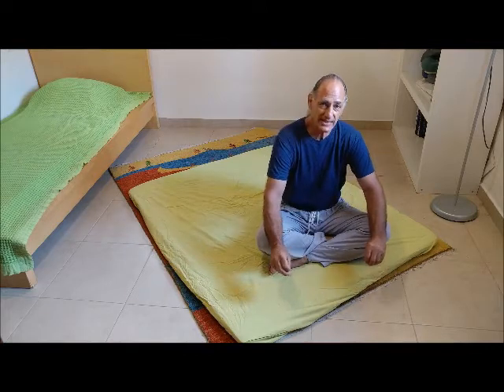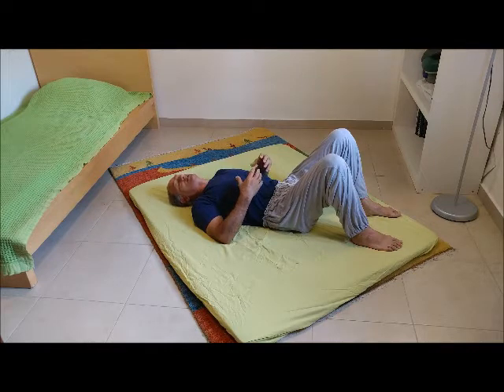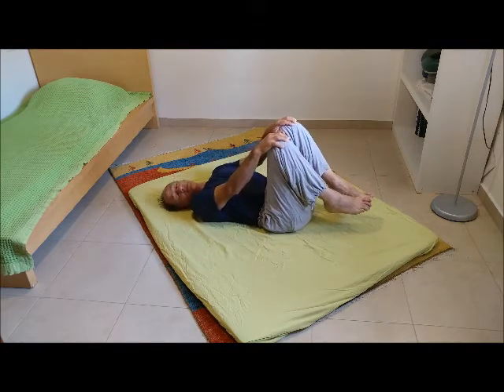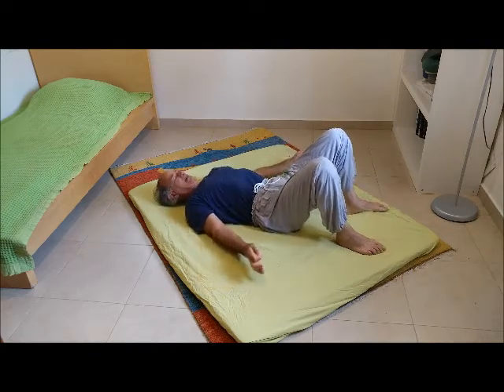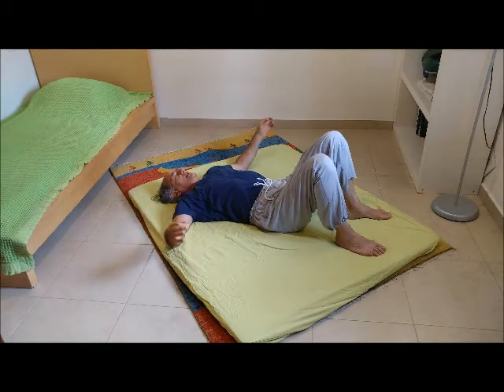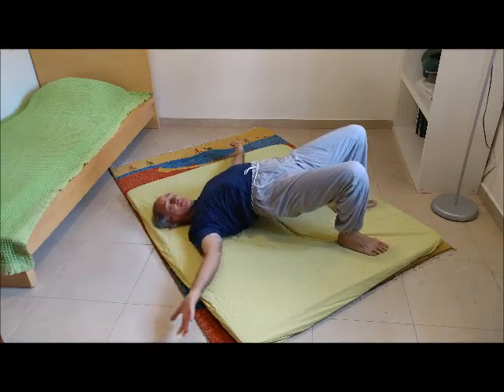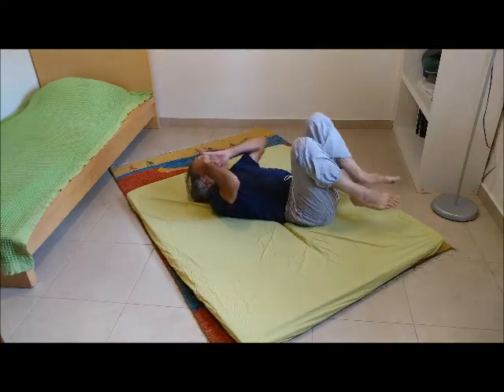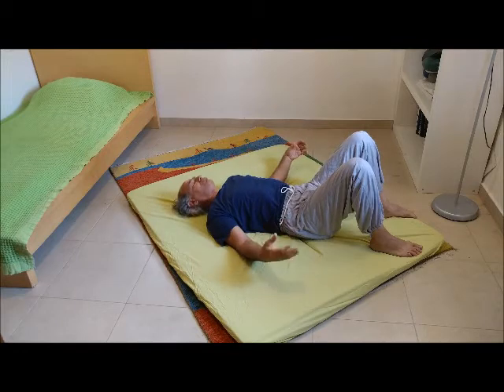Paula Lesson 4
Contact Avi bahat for private Zoom lessons